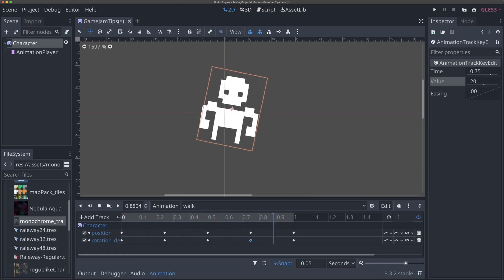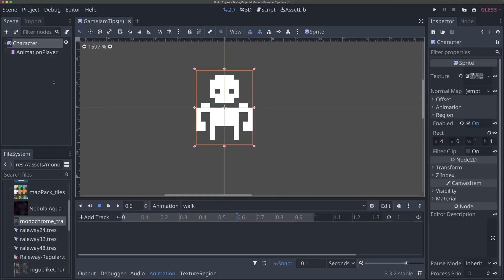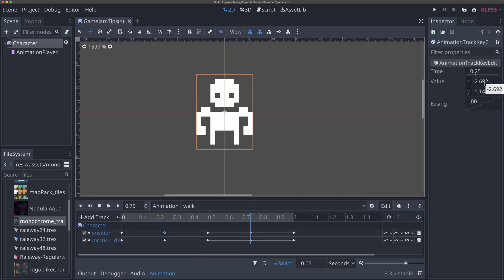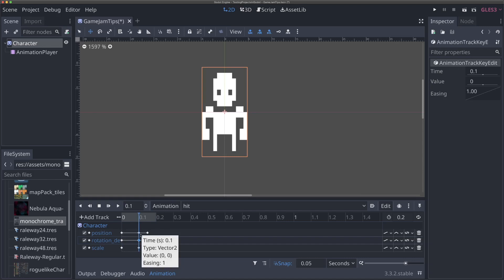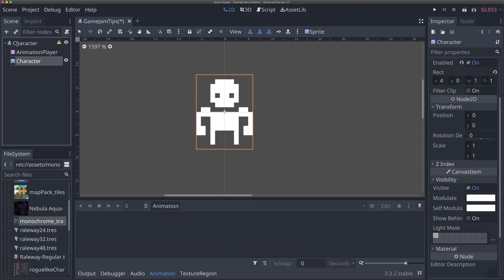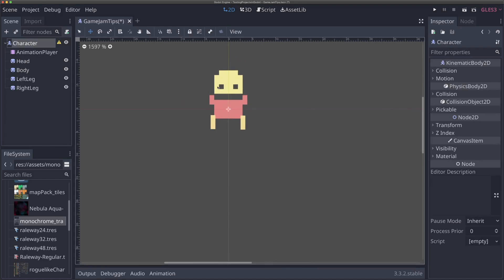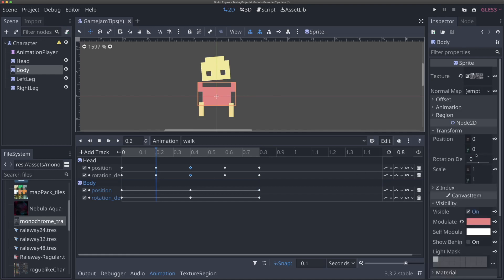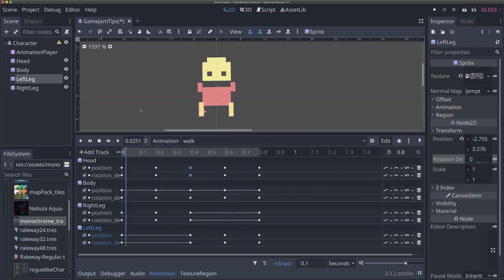How to Make Great Animations For Game Jams in Godot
For game jams, you are often stuck using art that either doesn't have great animations, or doesn't have animations that fit the game you are making for the game jam. In this video, you'll learn some simple tips to use Godot's animation player to make great animations, even with a pre-made art pack for a game jam.

⏱  TIMESTAMPS
0:00 Intro
0:25 Art Pack
0:37 Walk animation
5:24 Hit animation
8:45 Separating the sprite into smaller pieces
11:33 Creating a better cutout walk animation
15:46 Outro

🎵  MUSIC
"BETTER DAYS" by LAKEY INSPIRED